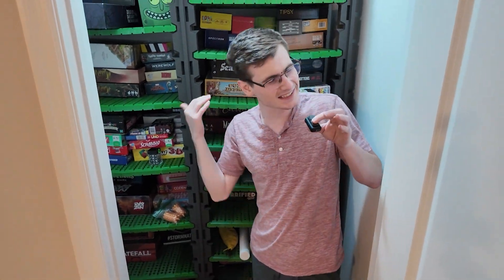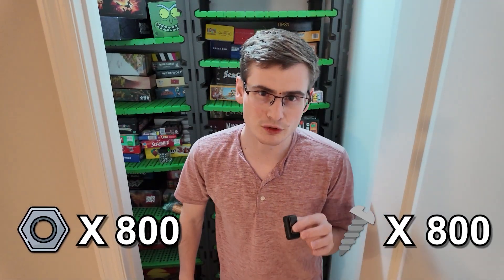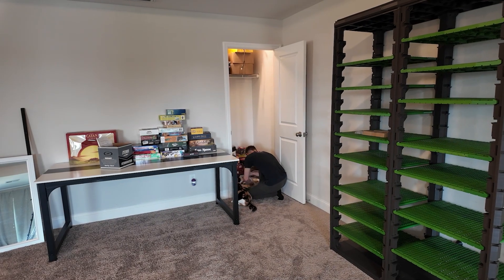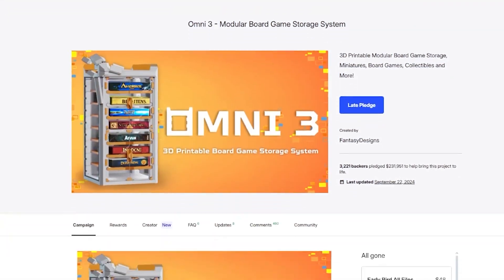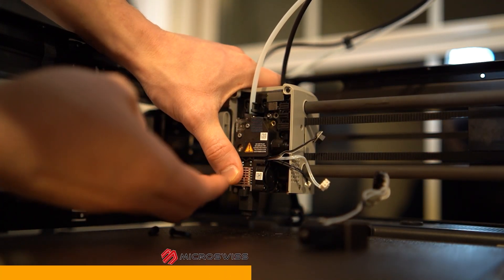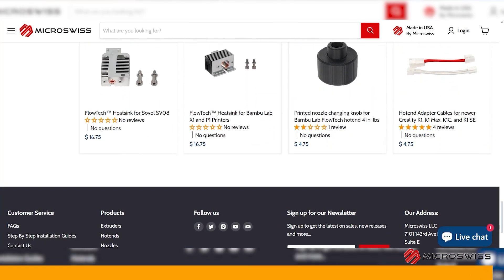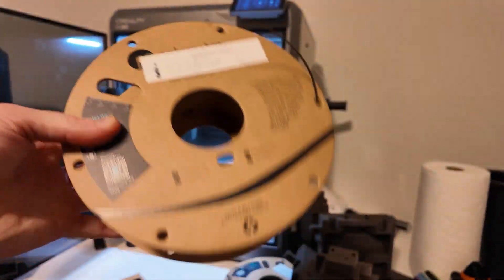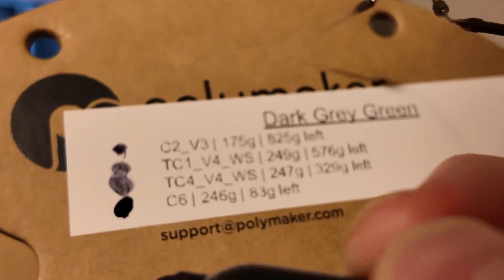This project broke my sanity, but it is pretty cool ;)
I took on the biggest 3D printing project ever. The Omni 3 from Kickstarter. It took 2,500 print hours, and 45kg of Polymaker filament.

00:00 – Introduction
00:37 – The Problem
01:40 – Omni 3 Solution
03:43 – Planning 45kg of Printing
05:00 – Optimize Print Order
07:26 – Printing Mayhem and Problems
07:53 – Print time and material cost
09:06 – Failed Prints
09:54 – Omni 3 Assembly Beginnings
11:36 – Helpful Project Tools
12:35 – Final Assembly
14:20 – Assembly Analysis
16:06 – Final Thoughts
17:22 – Closing

💬 Leave a Comment: Would you print the Omni 3?